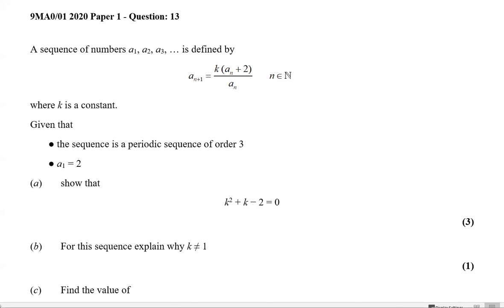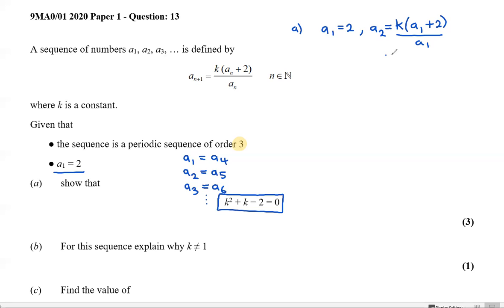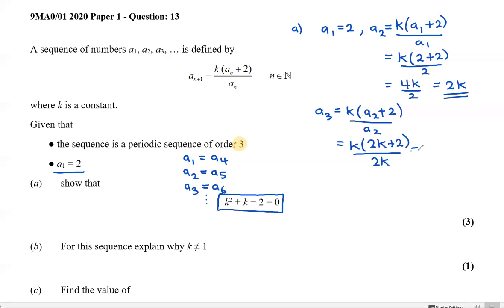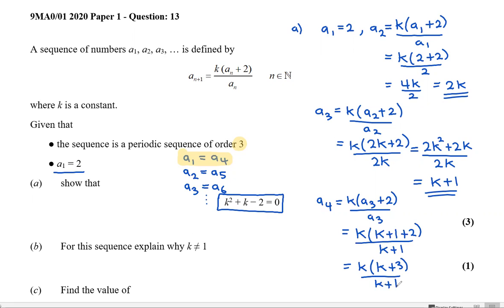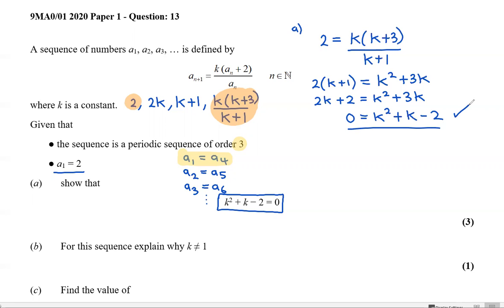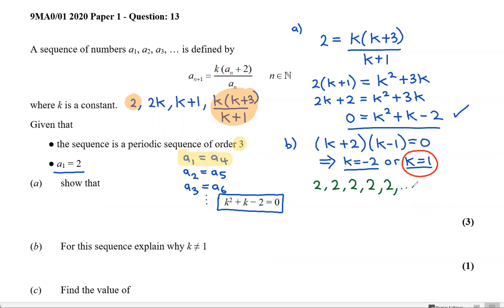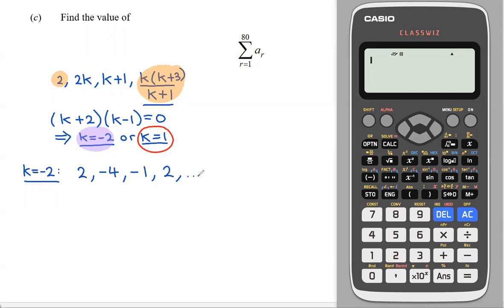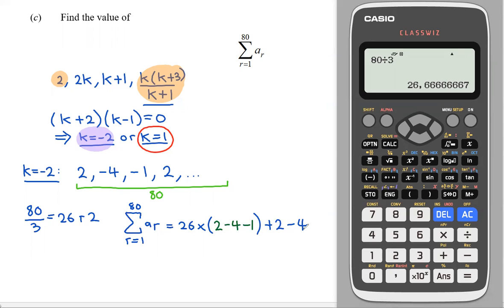Year 13 Trial Exam (PC3) Q9